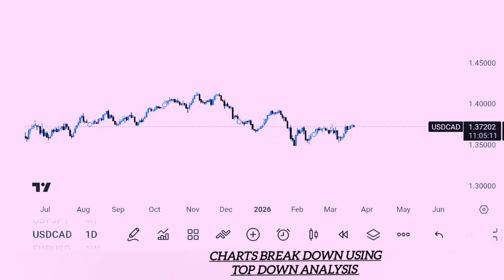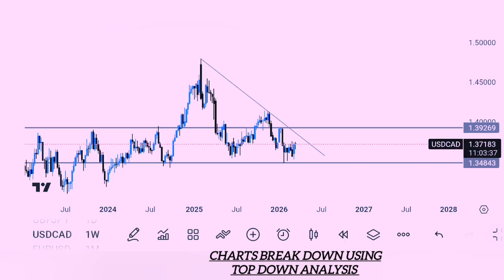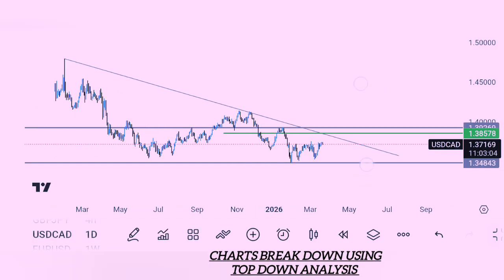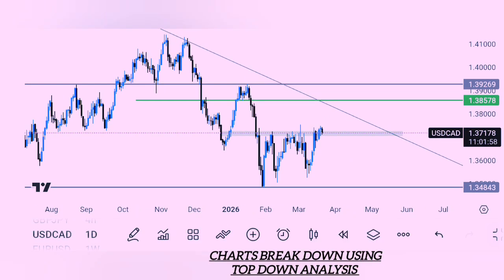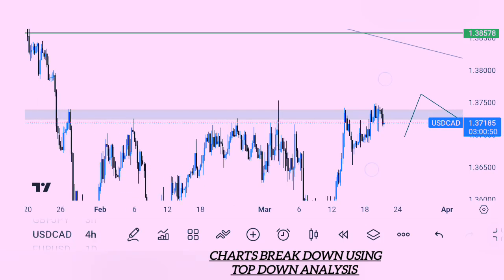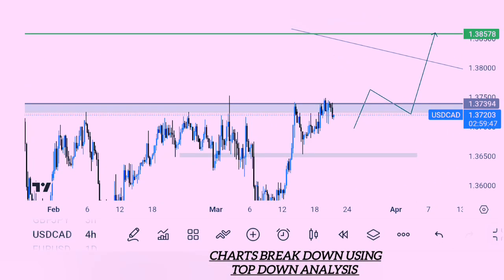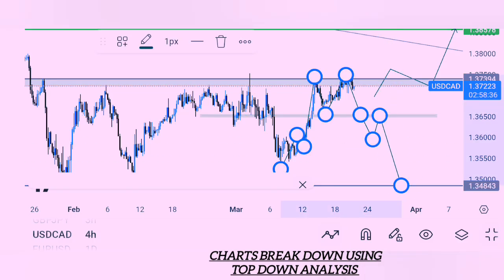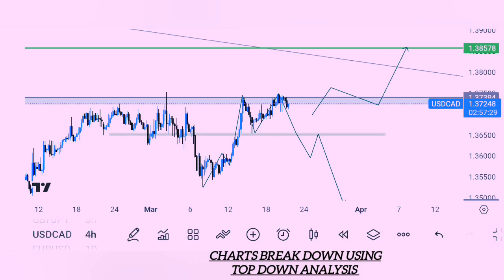Top down analysis strategy break down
This is a step by step guide on how to analyze your chart using the down down analysis strategy.